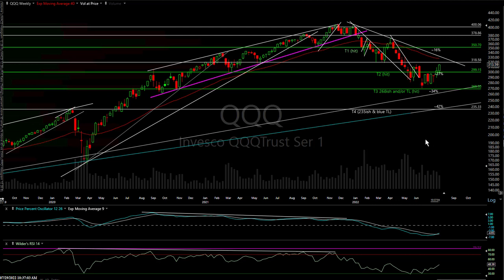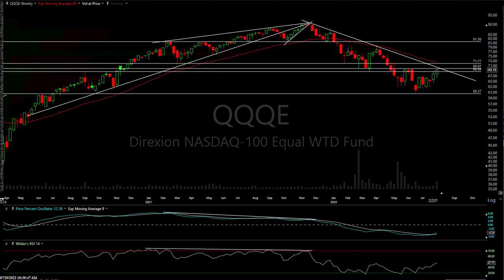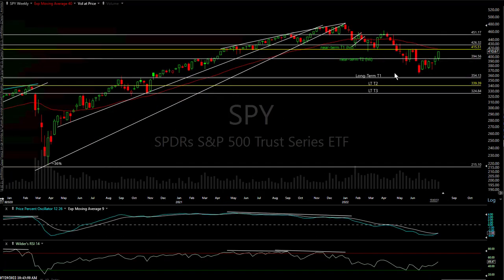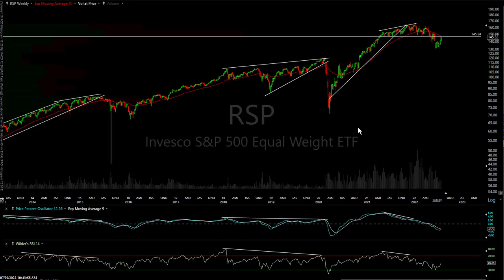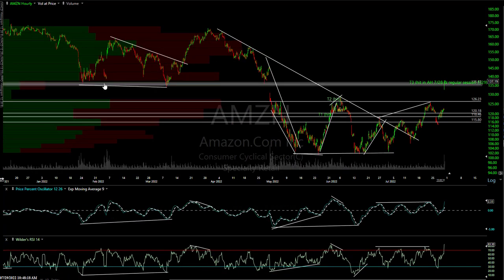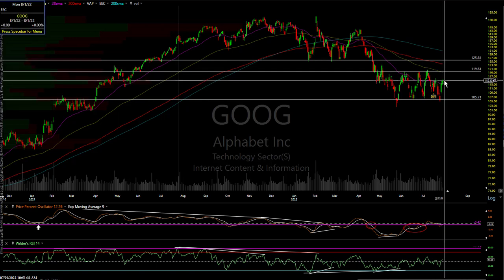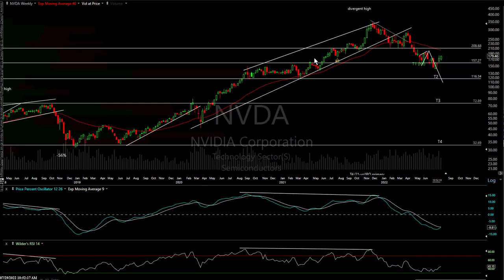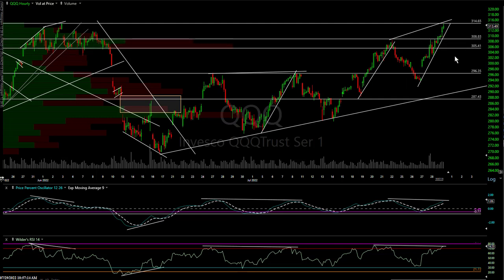Stock Market & FAAMG Analysis 7-29-22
Technical analysis of the major stock indices, equal-weighted indices, & market-leading FAAMG stocks.